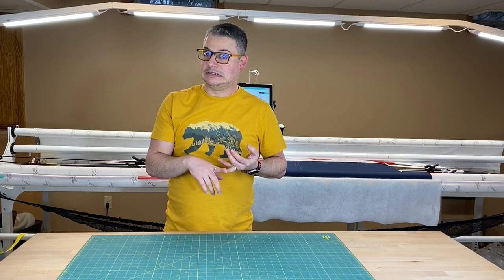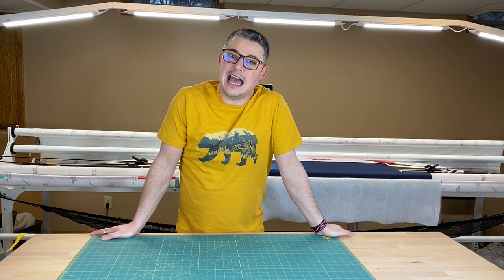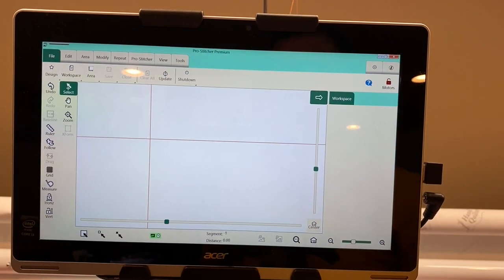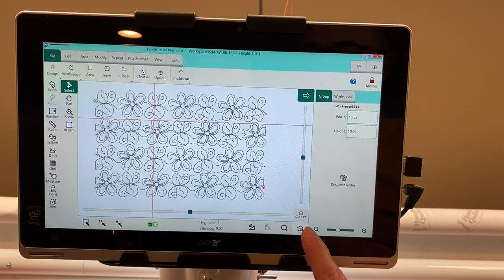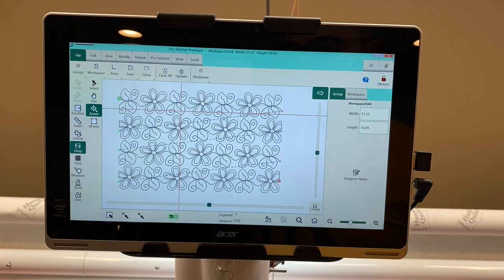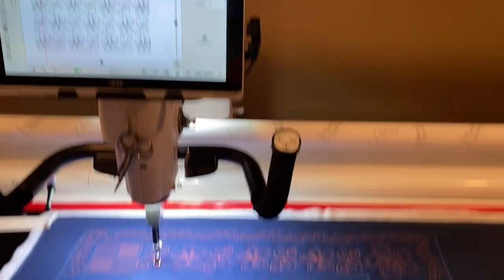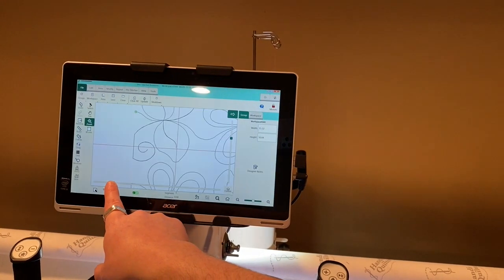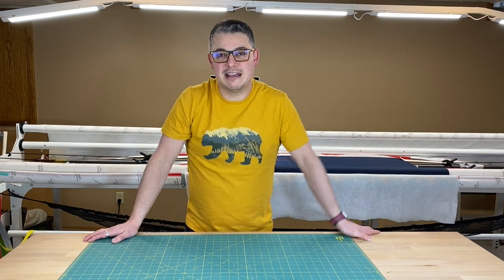Reposition a design after a Motor Error, Crash, or Reboot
Hi all,

Today I want to show you how I reposition a my edge to edge designs after I reboot my tablet.  This can be because of a motor error, or I just had to shutdown for the night and come back the next day.  I remember when I first started long arm quilting, I always thought I had to finish it before I turned my machine off, because I wasn't sure how to line things back up...well not anymore.  I often come back to projects days later and this is how I line everything back up to keep going.  There are a lot of new owners out there and I hope this helps you out.